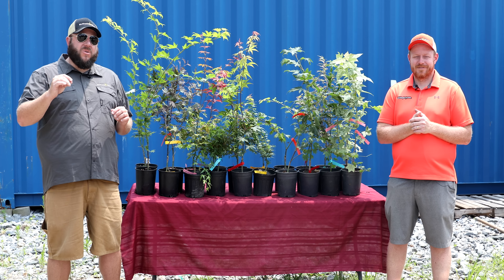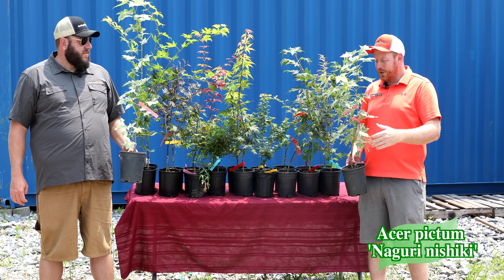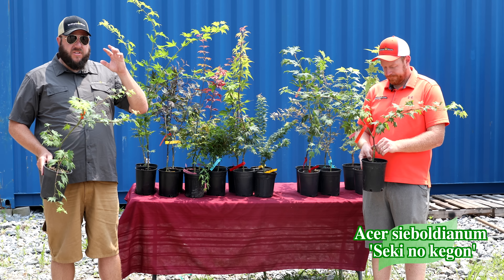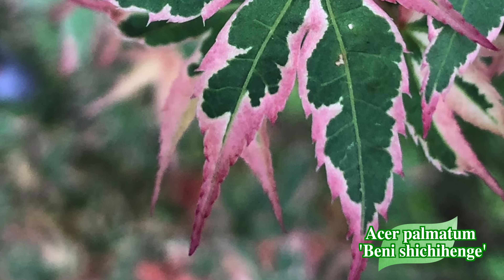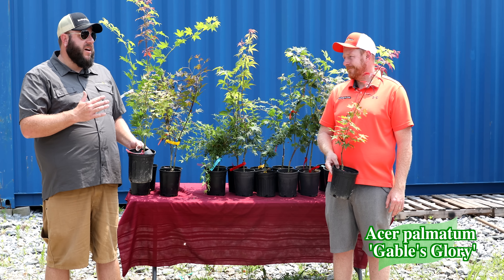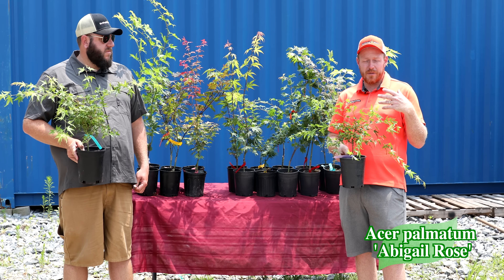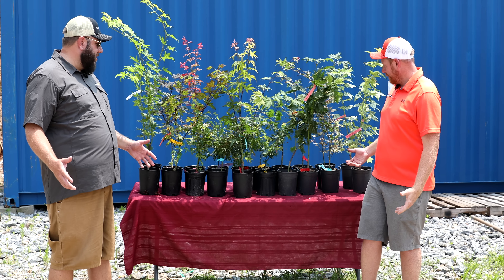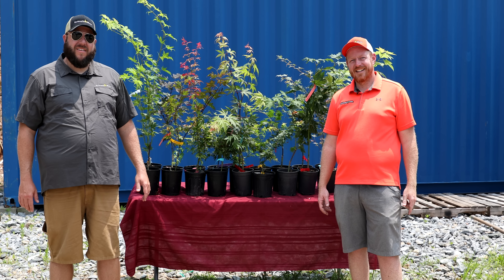The Best 10 New Trees at 10 AM (EST) ? | Japanese Maples That Make A Splash In The Garden | MrMaple